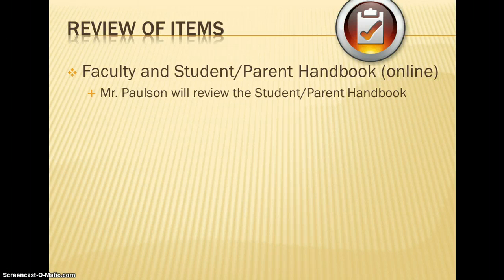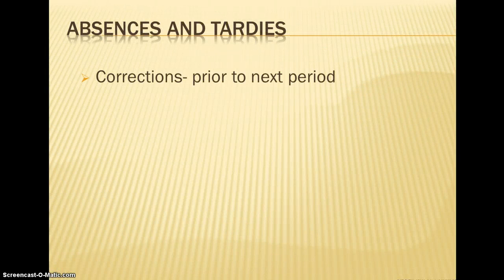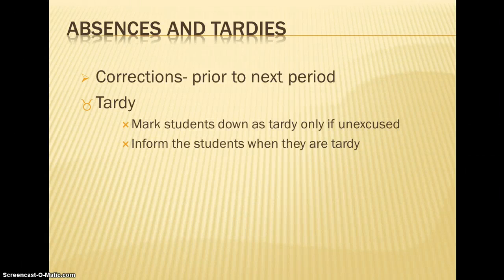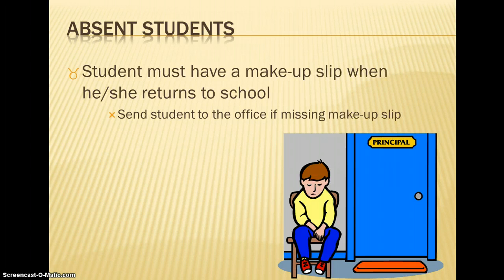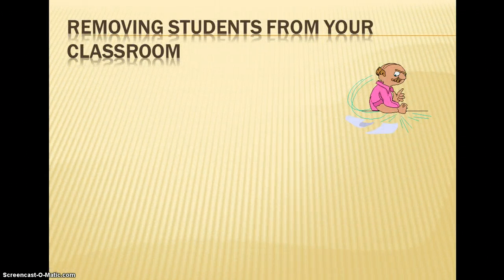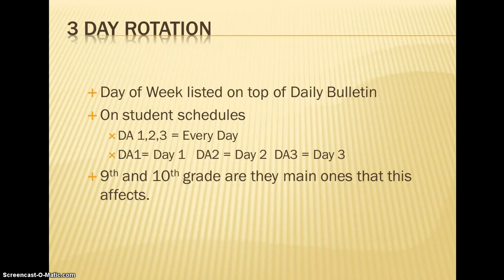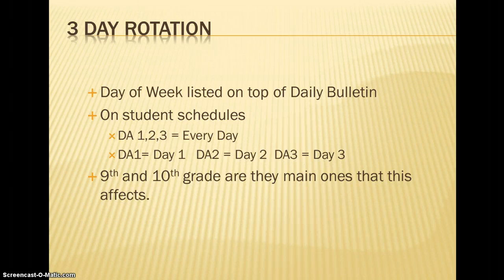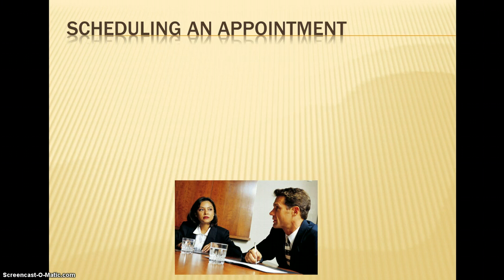New Year Review Segment 1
New Year Review of standard procedures Segment #1